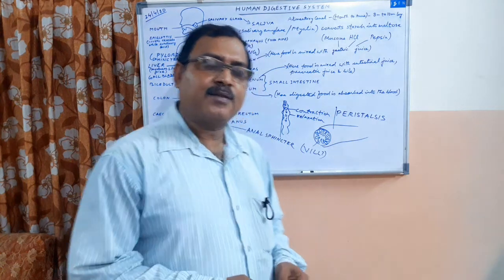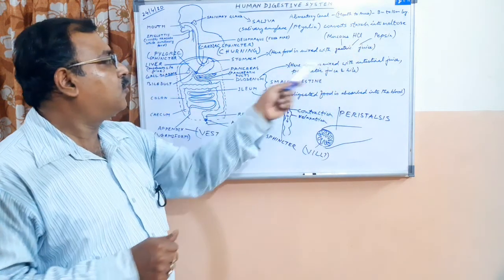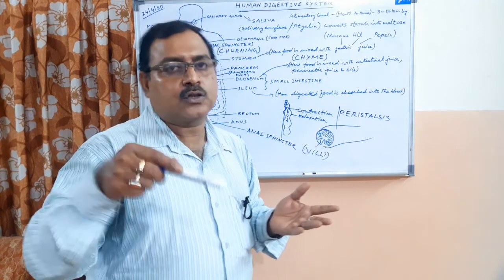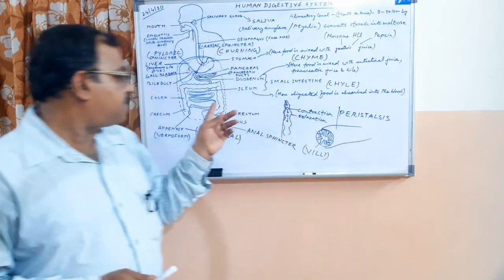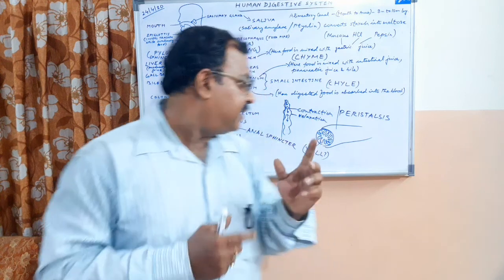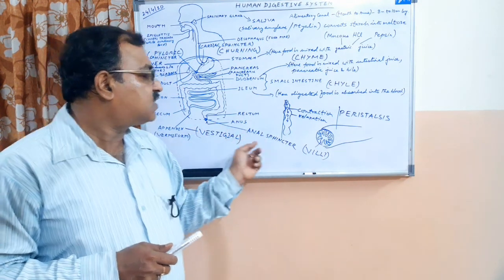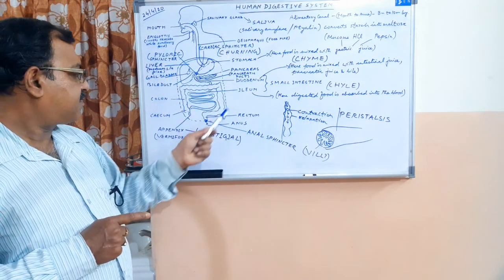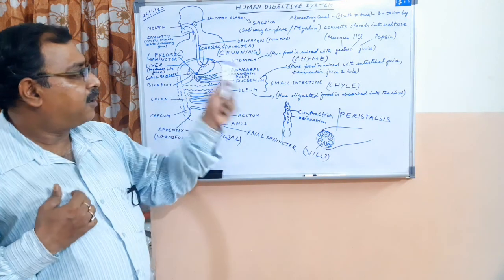STD-X,BIOLOGY,LIFE PROCESSES, HUMAN DIGESTIVE SYSTEM, PART 4, 24/04 /20